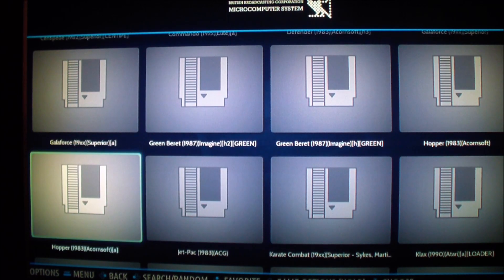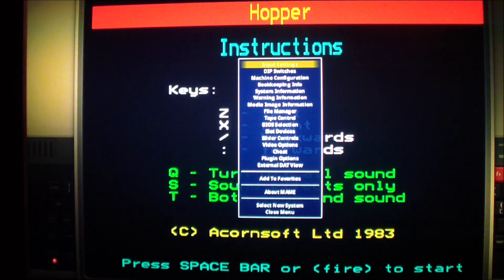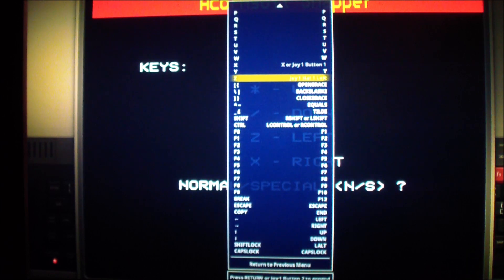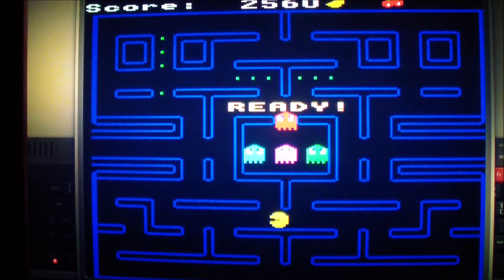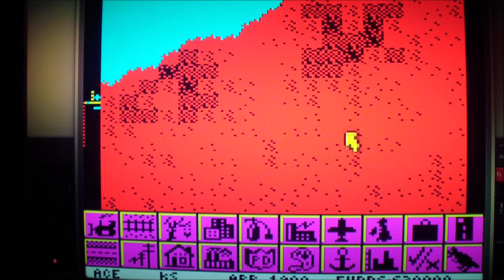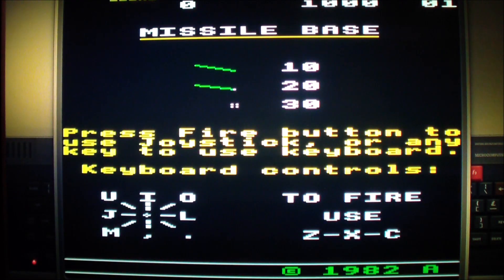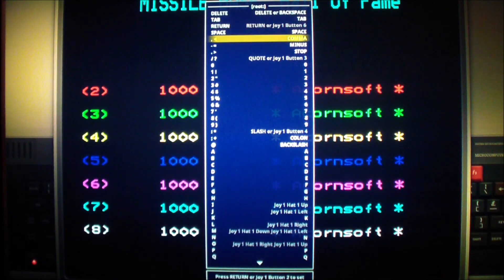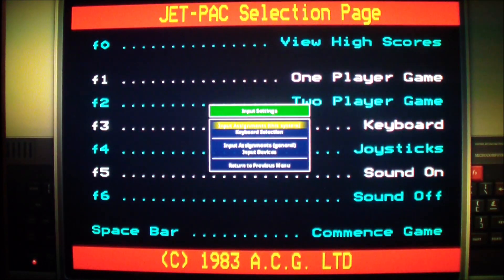Batocera Linux: BBC Micro Tutorial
[Requirements]

USB Keyboard
[Synopsis]

In this video, I configure, setup, and use the BBC Micro emulator on Batocera. This emulator uses the Mame emulator, and it is different from the other BBC Micro computer emulator.
[Specs]

Batocera Version: X86
[Links]